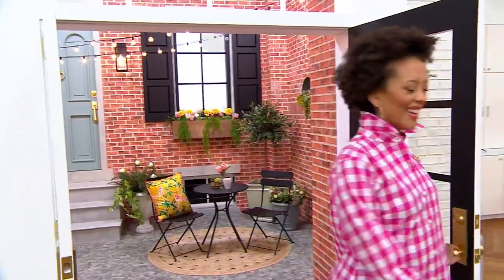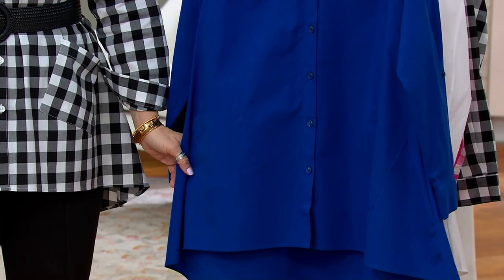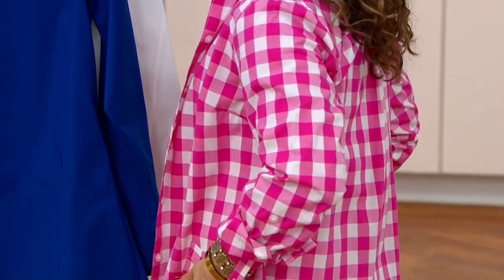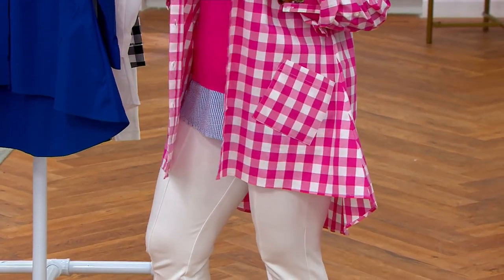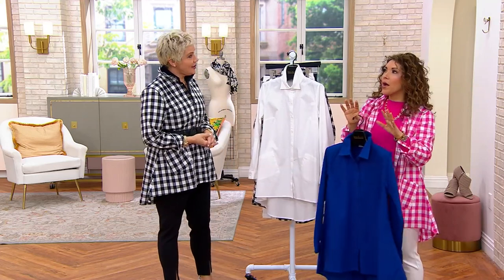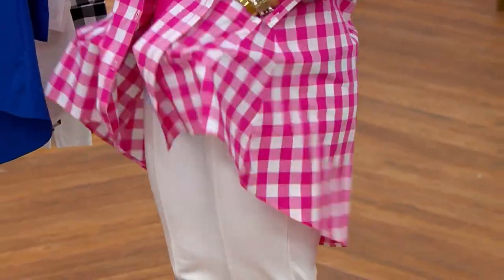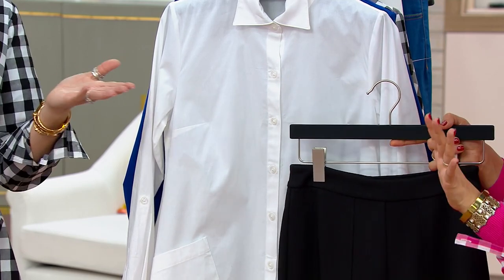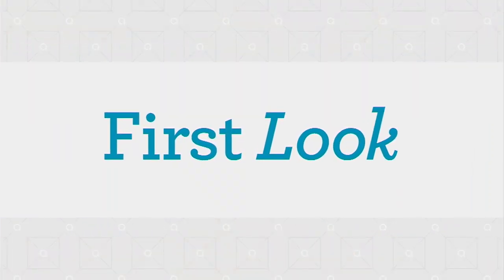Joan Rivers Athena Cotton Gingham Swing Shirt with Pockets on QVC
Joan Rivers Athena Cotton Gingham Swing Shirt with Pockets